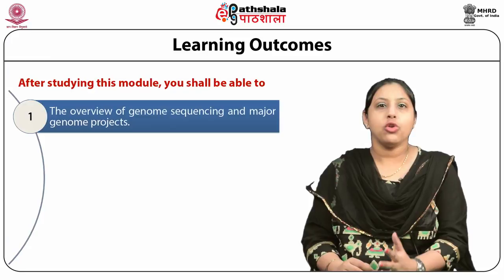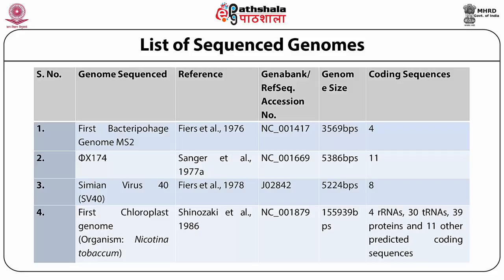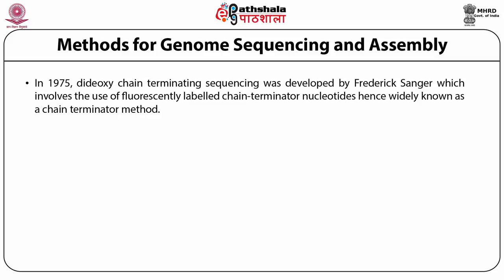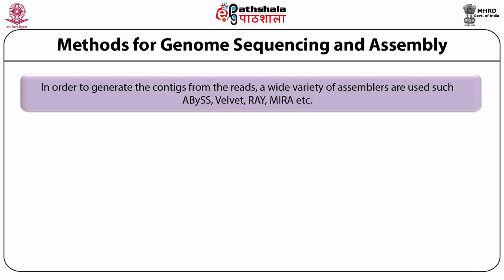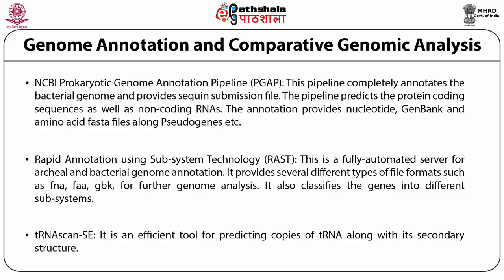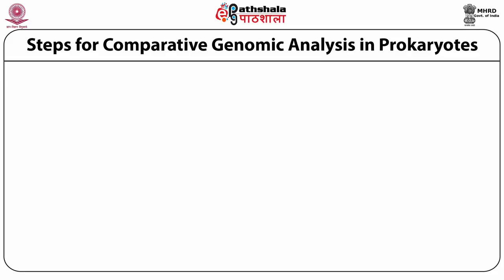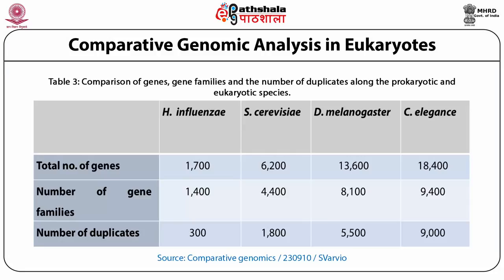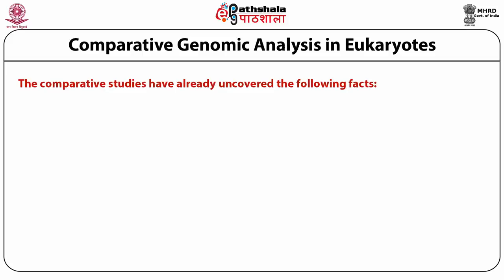Comparative Genomics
Subject:Zoology
Paper: Molecular genetics